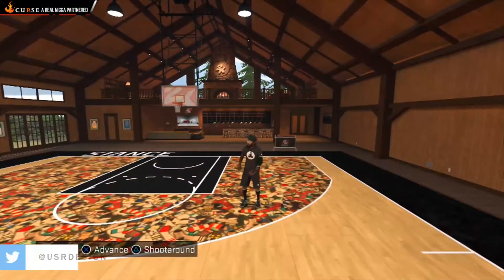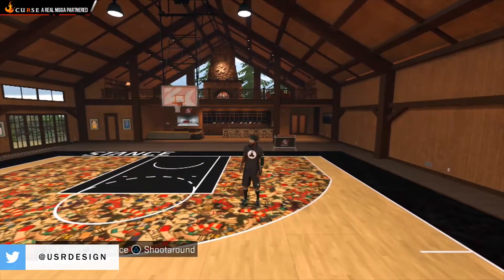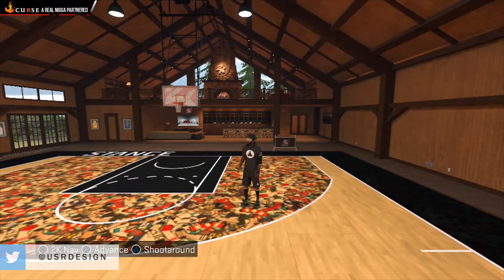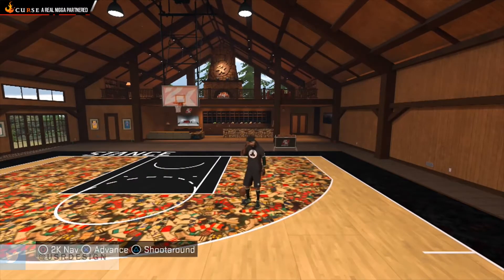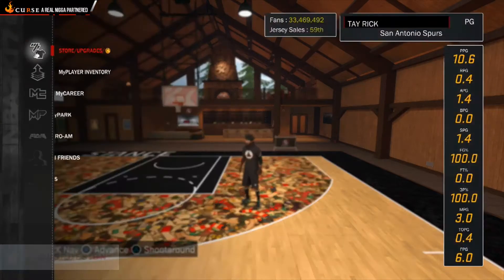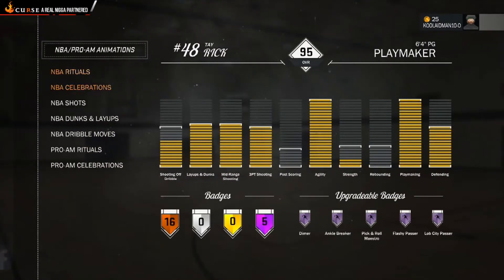NBA 2K17 | THE BEST SPIN JUMPERS